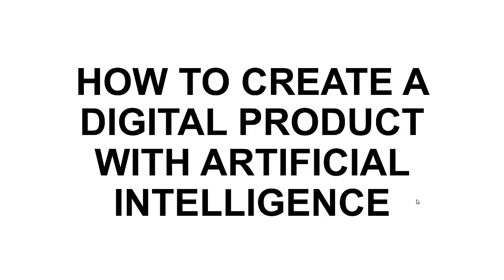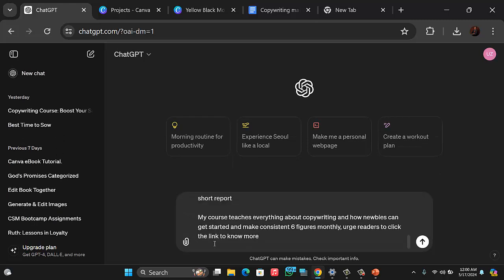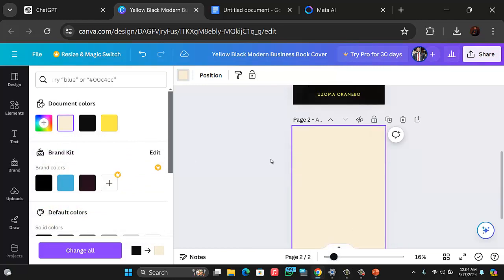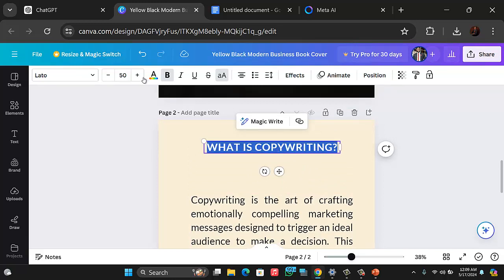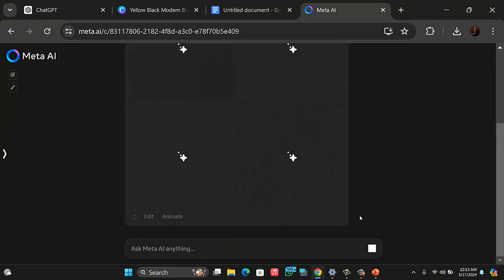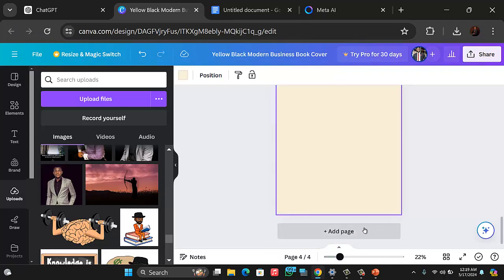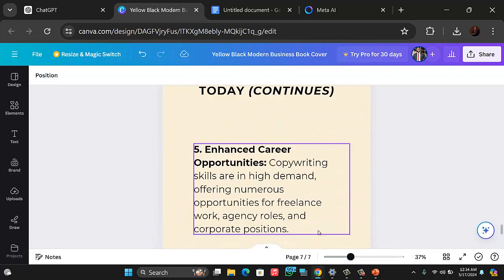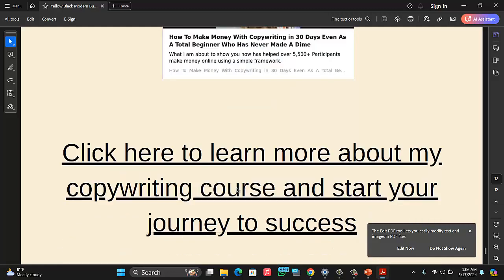HOW TO CREATE AN EBOOK WITH ARTIFICIAL INTELLIGENCE BY UZOMA ORANEBO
I'm going to show you how to create an ebook using the power of artificial intelligence. 📚🤖

What You'll Learn:

🔹 The benefits of using AI to streamline your ebook creation process.
🔹 Step-by-step instructions on how to generate content quickly and efficiently.
🔹 Tips on editing and refining AI-generated content to match your unique voice and style.
🔹 How to design a professional-looking ebook cover with AI tools.
🔹 Strategies for publishing and marketing your ebook to reach a wide audience.

Why Use AI for Ebook Creation?

AI technology can save you countless hours of writing and editing, allowing you to focus on your creativity and ideas. Whether you're a seasoned author or a beginner, this video will equip you with the tools you need to produce a high-quality ebook in record time.

About Uzoma Oranebo:

Uzoma Oranebo is a renowned digital marketer, copywriting expert and author, known for leveraging cutting-edge technology to create impactful content. With years of experience in the industry, Uzoma has helped countless individuals and businesses achieve their digital content goals.

Ready to dive in? Watch the video now and start creating your own AI-powered ebook. 🚀

Join my free copywriting training here;
Bossuhziconsult.com/copywritingmasterclass